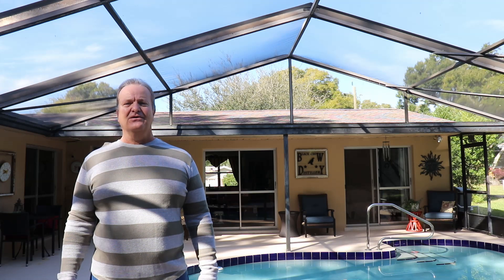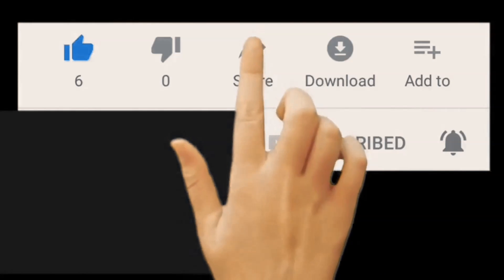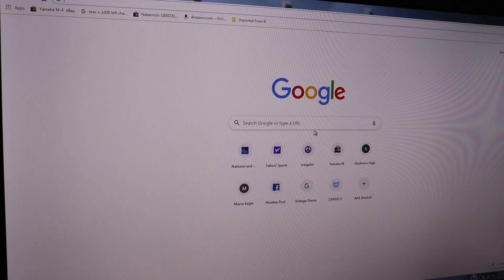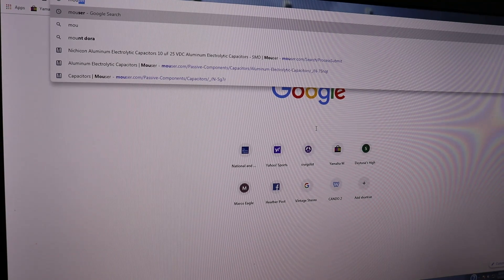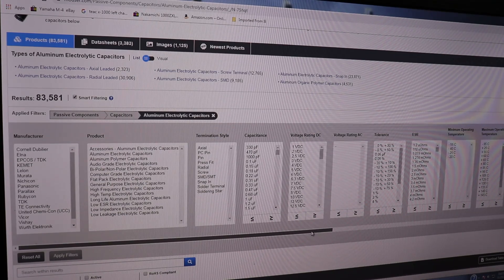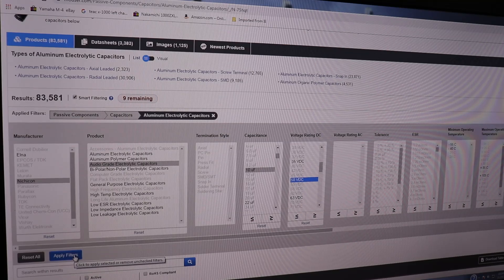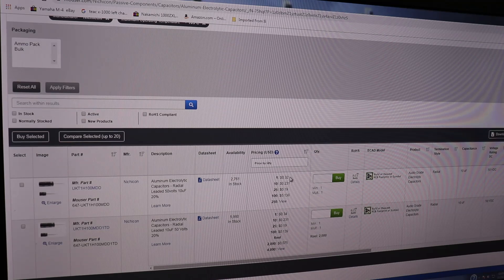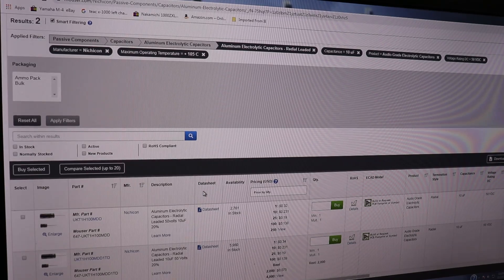Finding Vintage Stereo Parts - Where To Purchase Components For Old Audio Equipment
In this video I discuss where you should purchase transistors, capacitors, resistors and diodes for vintage stereo equipment. 99% of the parts are still available today.